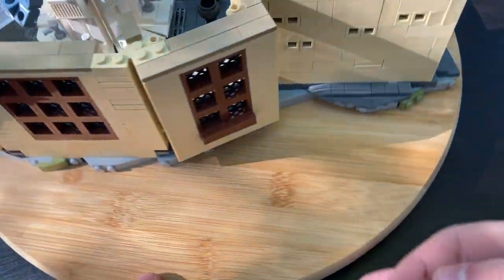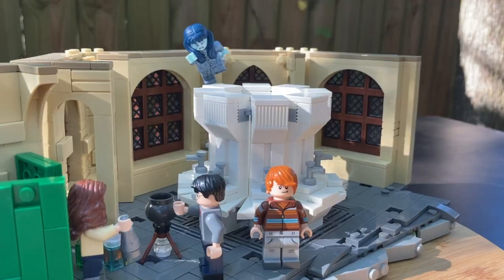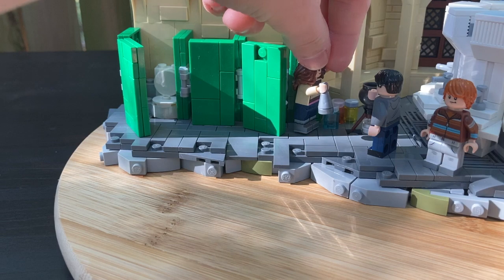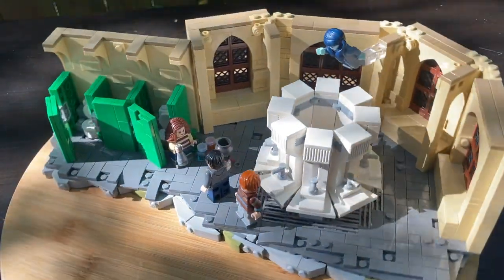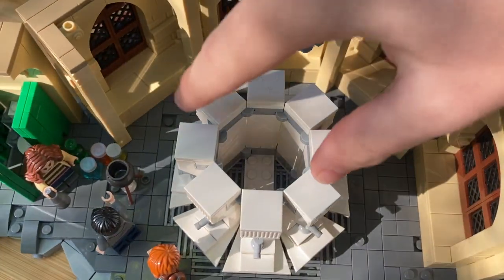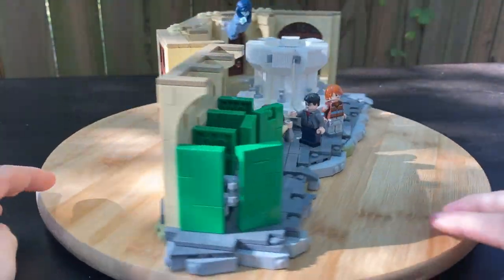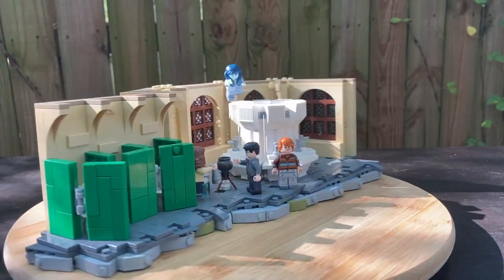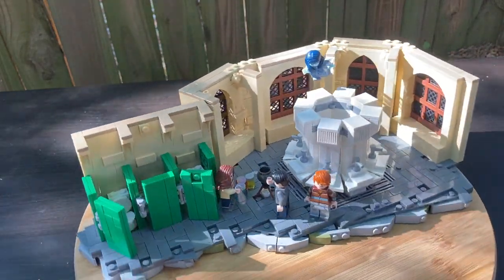Moaning Myrtle's Bathroom | Harry Potter MOC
- For updates and bonus content, follow me over on Instagram or TikTok.